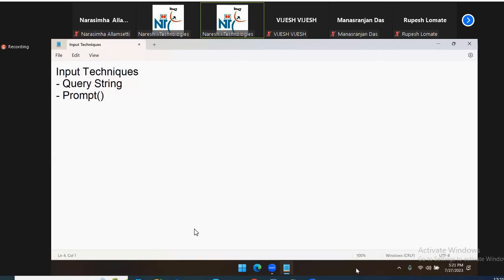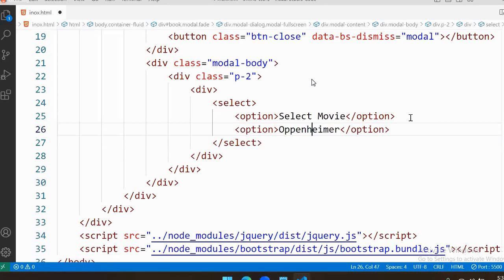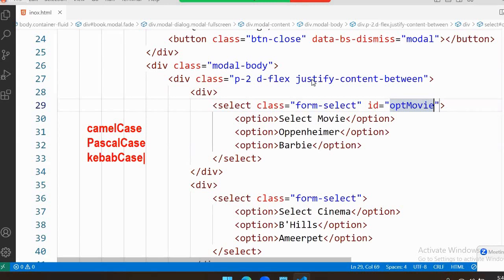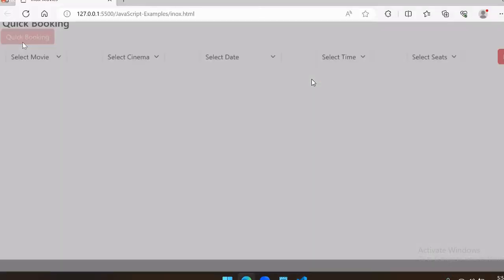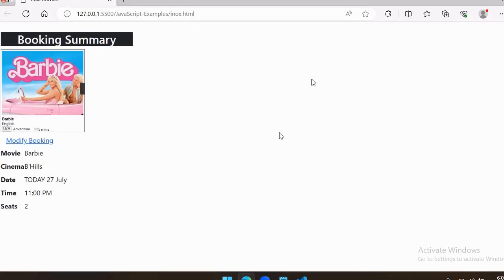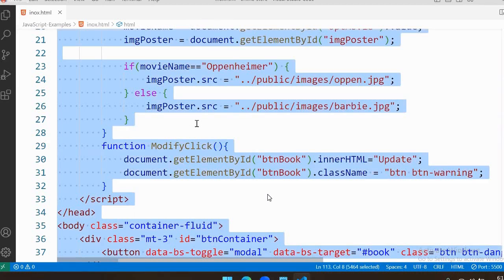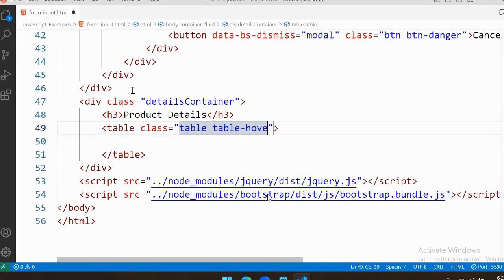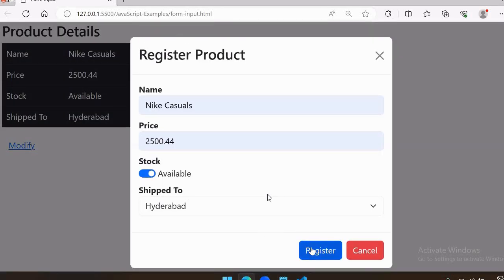Best java script class 4